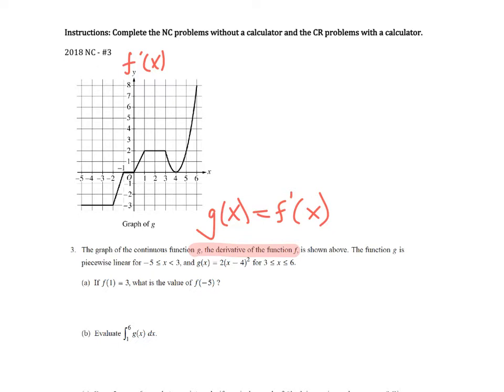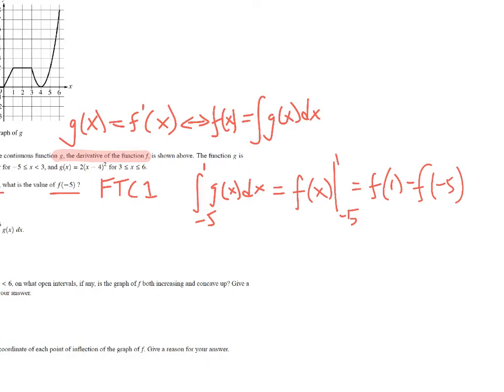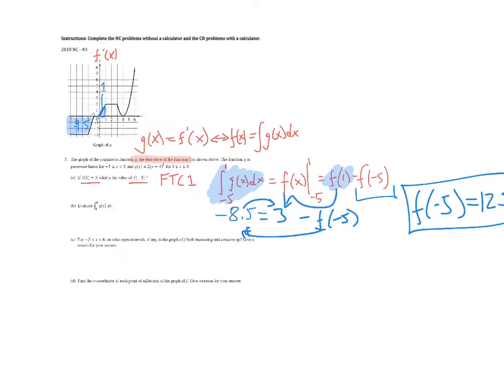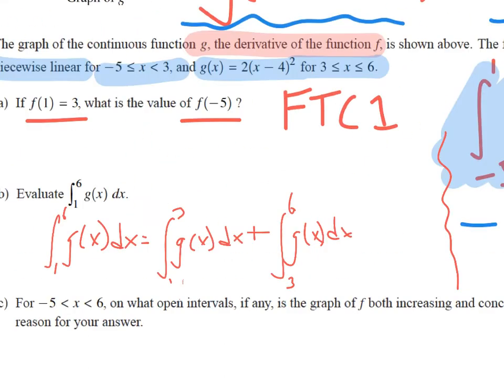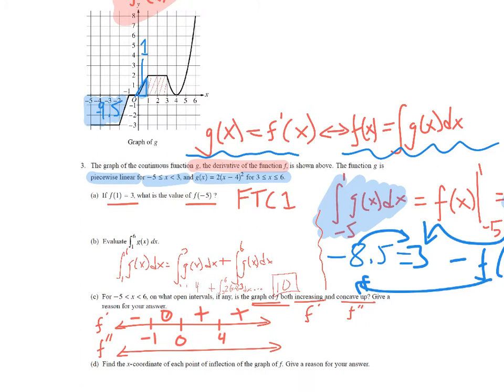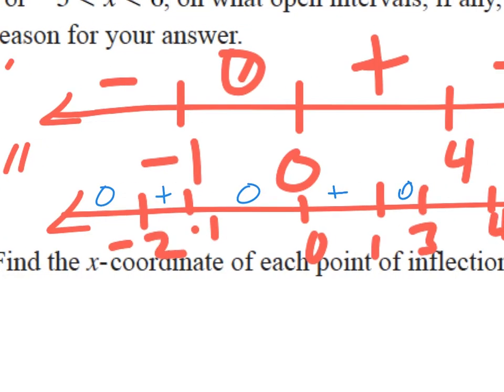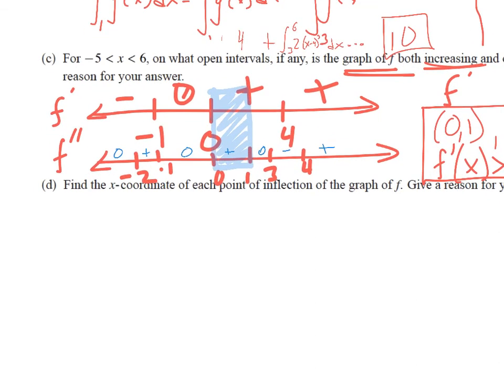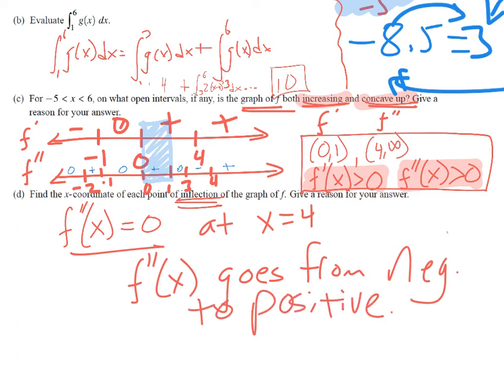FRQ Practice- 2018 NC Derivative Fraphs